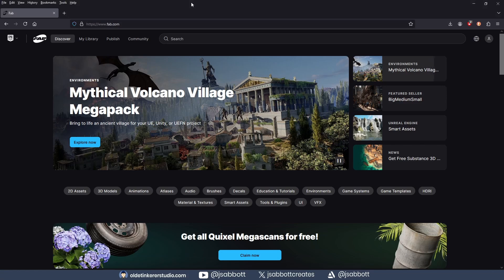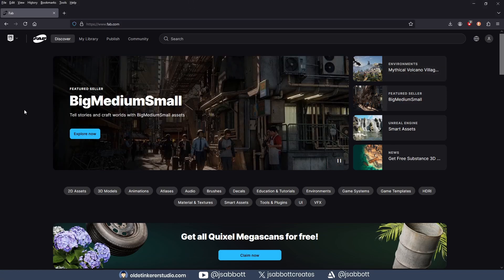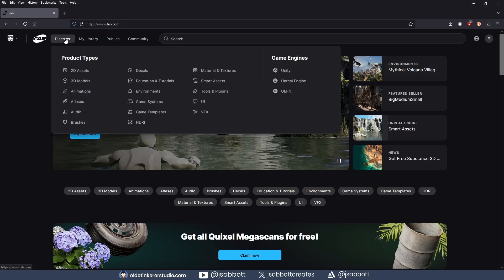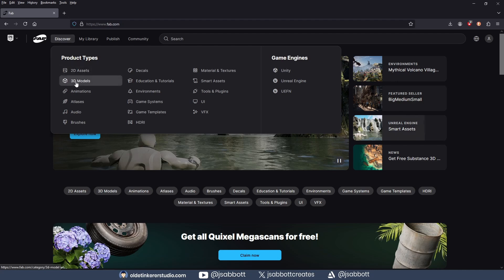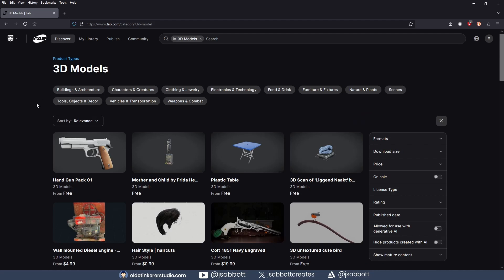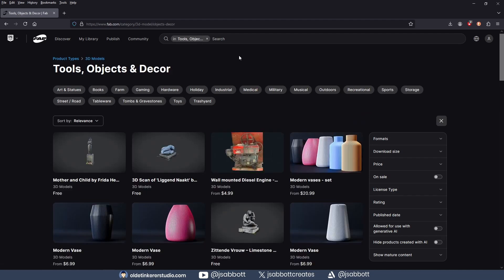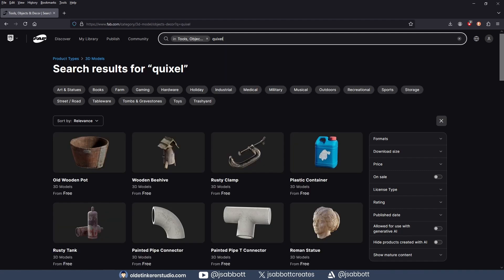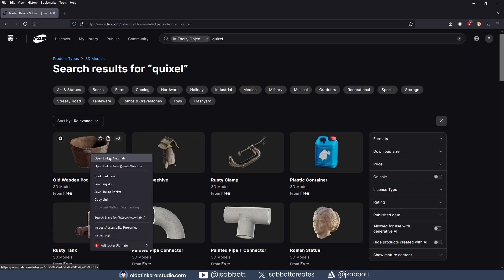How to use Quixel models from FAB in Blender 4 2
This video shows how to import and use Quixel models from FAB in Blender. The final render was done in Blender.

Timeline:
00:00 Introduction
00:05 Creating a rig rail
01:21 Modifying a rig rail
03:35 Animating a rig rail

I am a 3D Technical Environment Artist. I create tutorials to help creatives pursue their dreams.

G – grab
E – extrude
S – Scale
R – Rotate
I - Inset
O – Proportional Editing
B – Bevel
Tab – Edit Mode/Object Mode
1 – Vertex Select
2 – Edge Select
3 – Face Select
Z - Modes